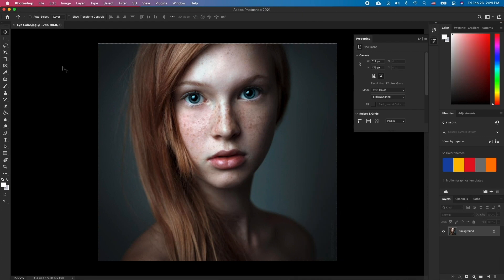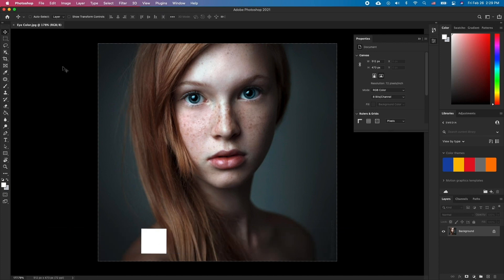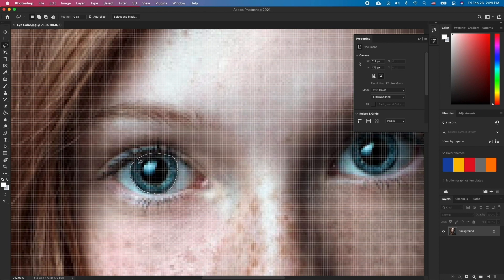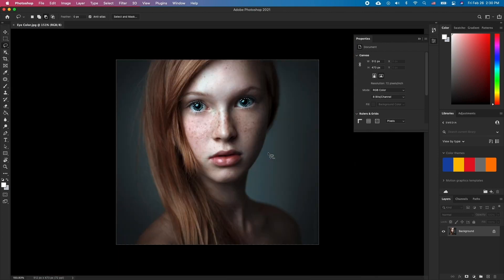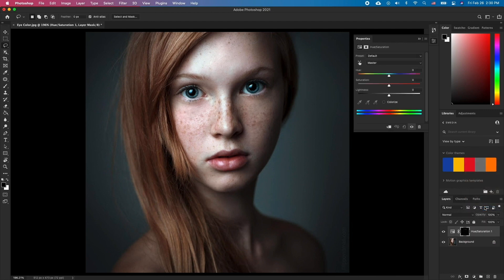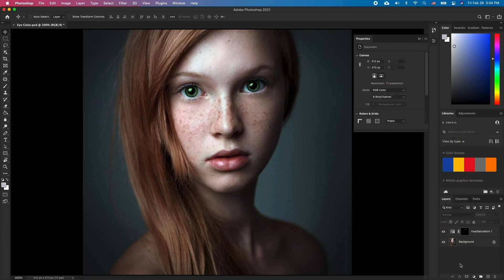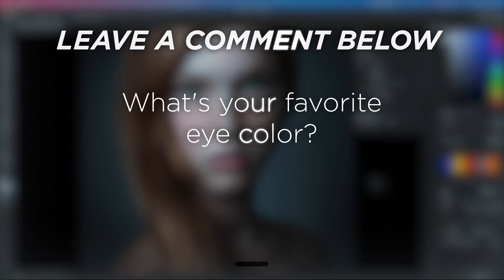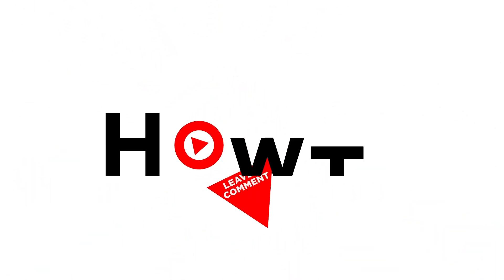How to Change Someone's Eye Color in Photoshop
In this tutorial, you will learn how to Change Eye Color with Photoshop.

If you’re trying to change the eye color of your subject or make it standout more, here’s how to do it.

We’re going to approach this with a very minimalist approach. Select the lasso tool and select the retinas of your subject. Start with one eye, then holding shift, outline the second eye. Now click on the New Fill or Adjustment layer and choose Hue/Saturation. Here, enable colorize and tweak the saturation and hue values to achieve your desired results! Finally, choose Color as the layer Blending Mode.

It’s really that simple and doesn’t require additional complications!